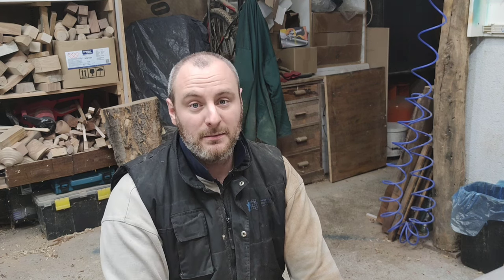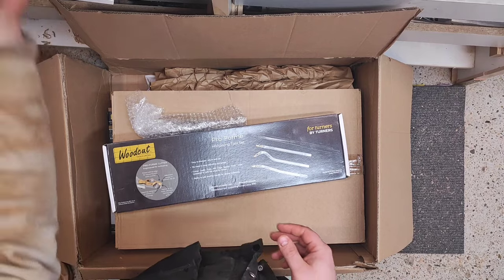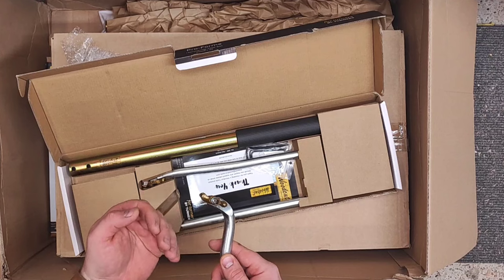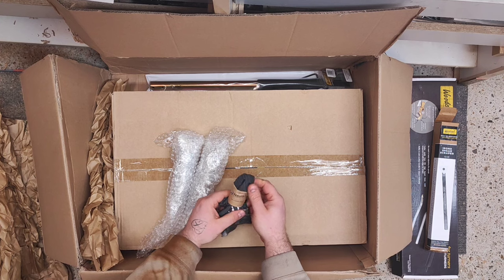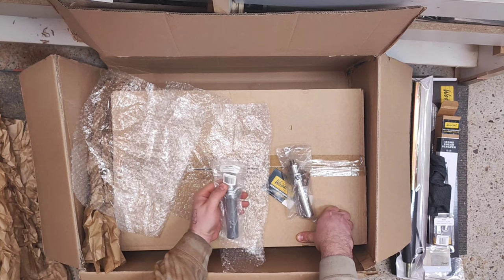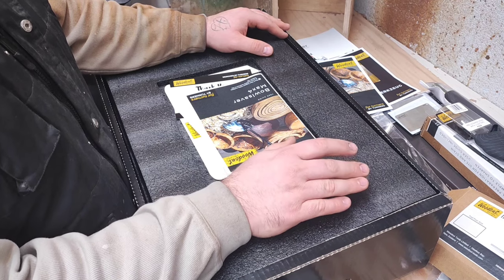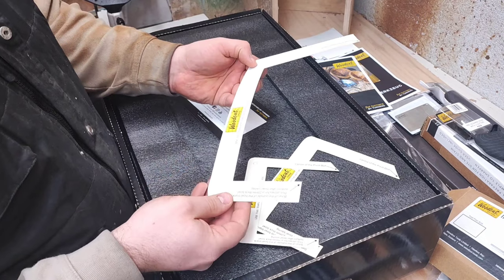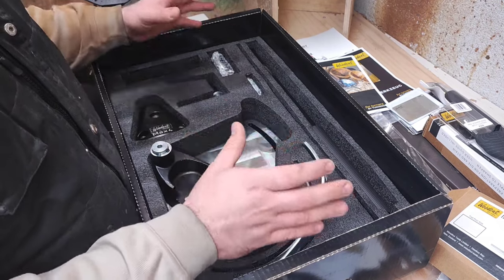Woodturning - Just a gratefull guy with tools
One more video I promise and we are done with unboxing (for now)😂. I'm just so honored and gratefull to have this opportunity and I hope you'll enjoy next step in my journey to pass on what I know.

GURTOOL TOOLS